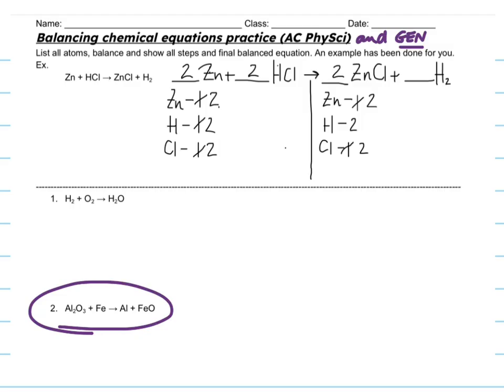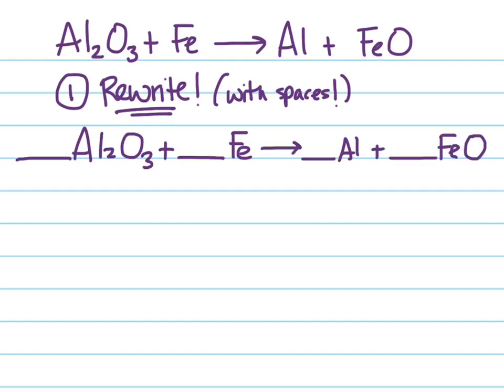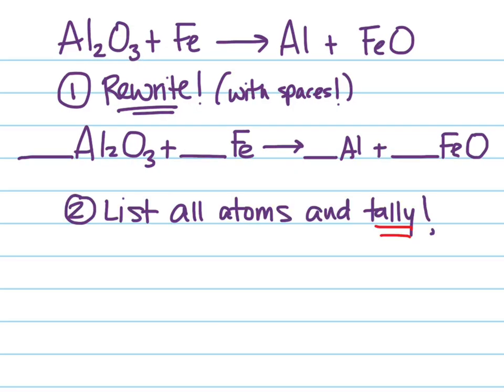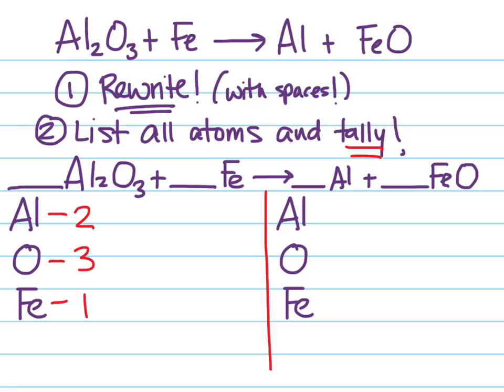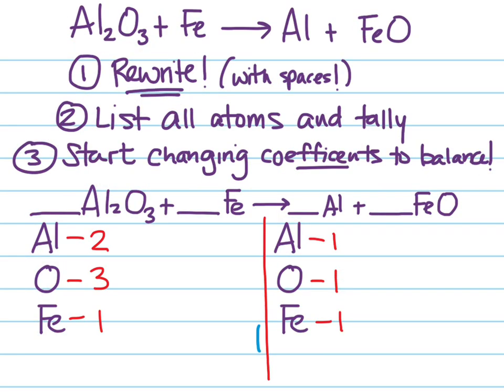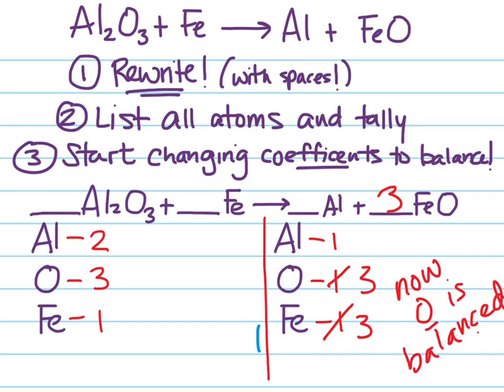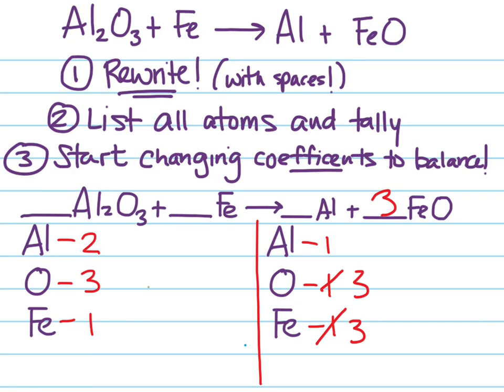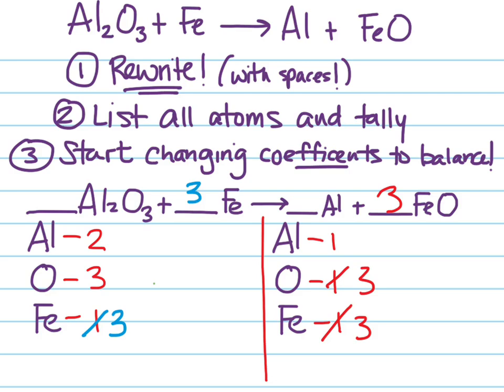PhySci balancing equations REAL slow #2